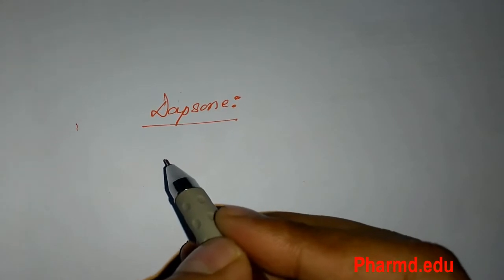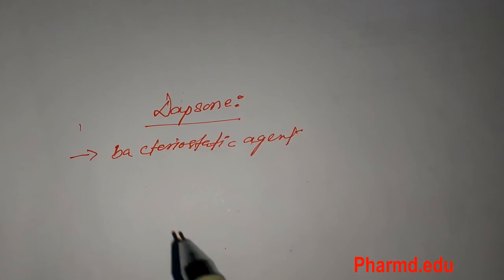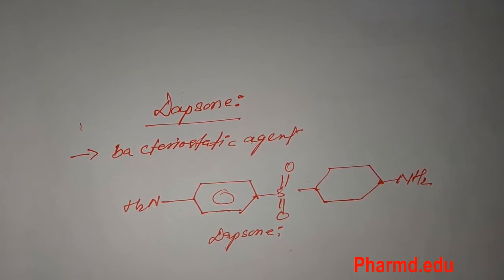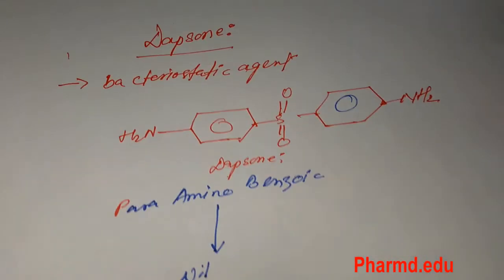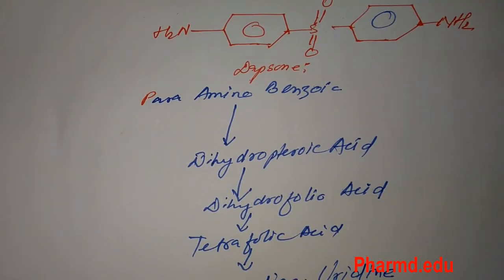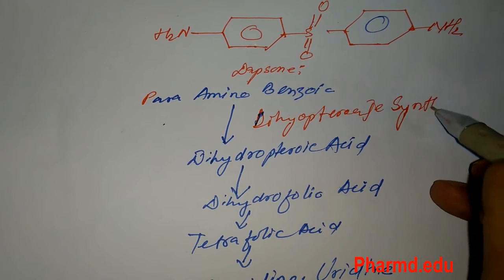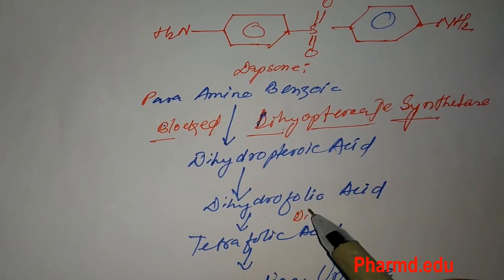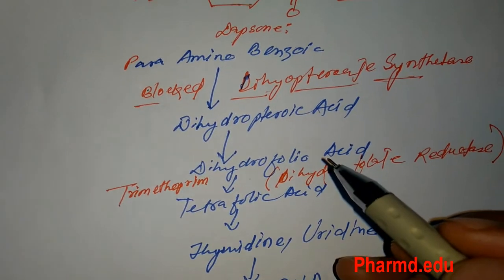mechanism of action of DAPSONE antibiotic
A sulfone active against a wide range of bacteria but mainly employed for its actions against mycobacterium leprae. Its mechanism of action is probably similar to that of the sulfonamides which involves inhibition of folic acid synthesis in susceptible organisms. It is also used with pyrimethamine in the treatment of malaria. (From Martindale, The Extra Pharmacopoeia, 30th ed, p157-8)